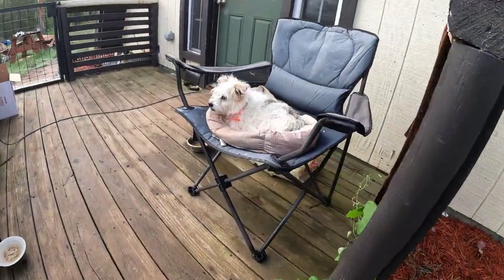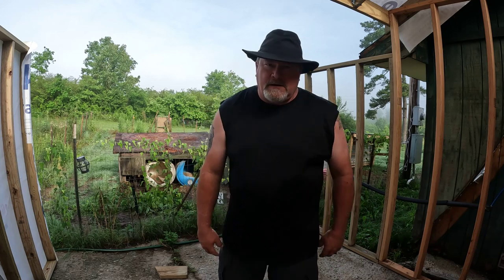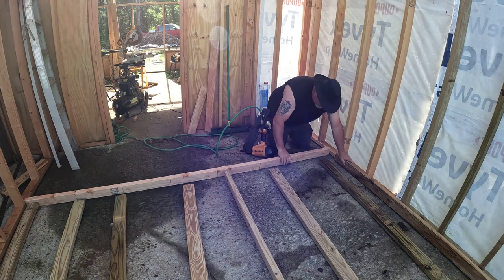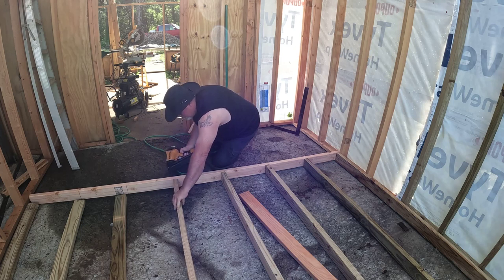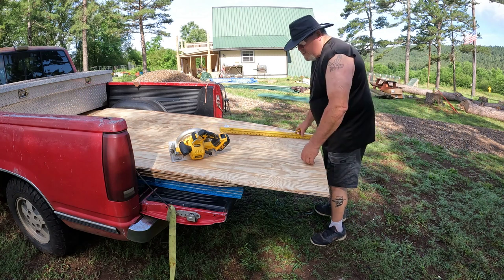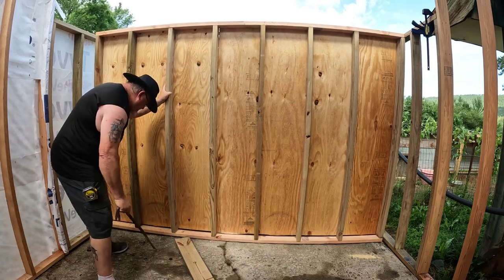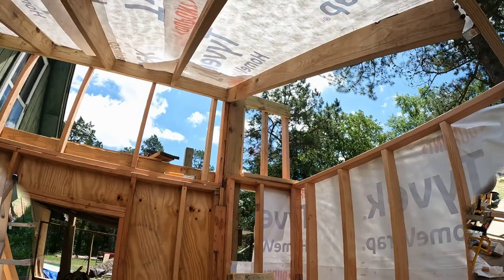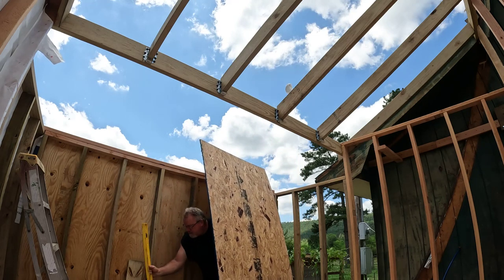Last Wall Is Up! Storage Room/ Screened Patio/ Upper Deck On A-Frame Cabin #18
Put the last wall up on the storage room. Got all the roof joists in place and OSB on it.

Mailing Address:
Dogman Homestead
P.O.Box 16
Waldron,Ar 72958